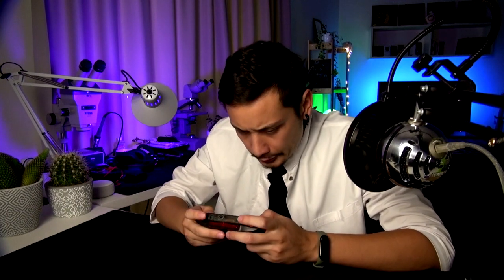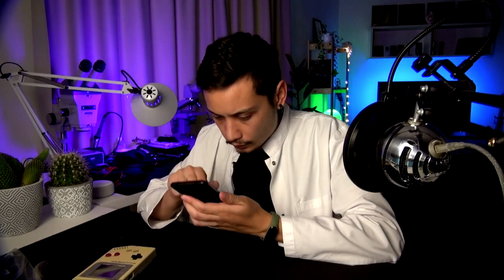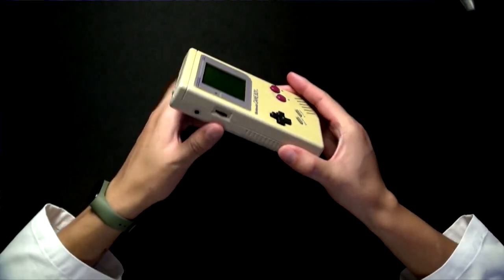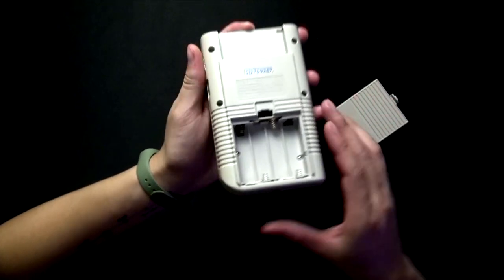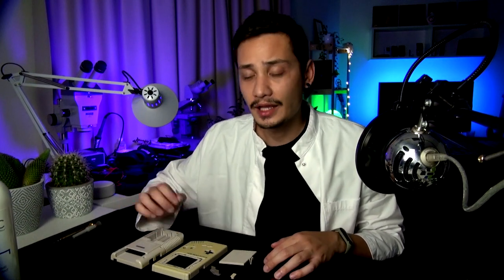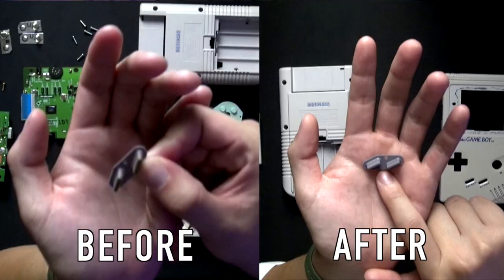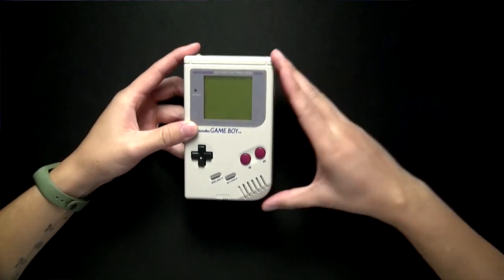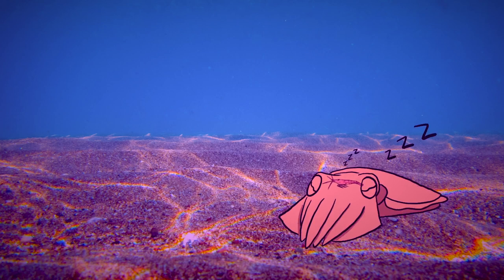Why Does Old Plastic Turn Yellow? (and How to Reverse it) - Curiosités #3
In today's episode of Curiosités we are going to explore why old plastic devices turn yellow over time and how to reverse this process. I'll use this opportunity to show you how to dismantle a Nintendo Game Boy. I love Game Boys.

(Special thanks to Lucille for her help, the video of the bird and the interesting bird anecdote)

Song:
Lukrembo - Cheese
Pop Topper - Spanish Anchors